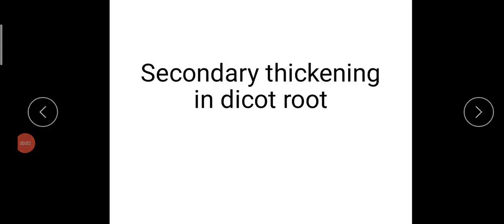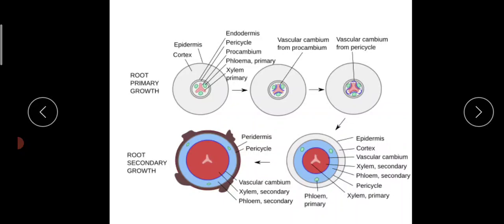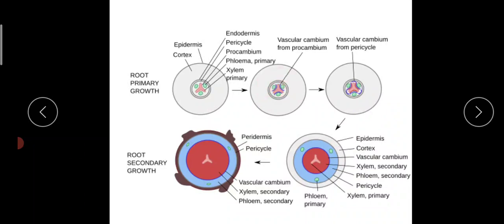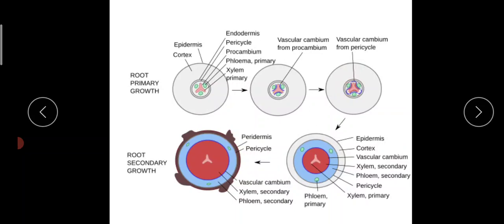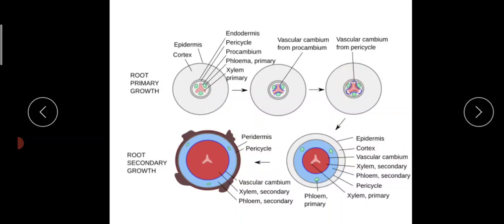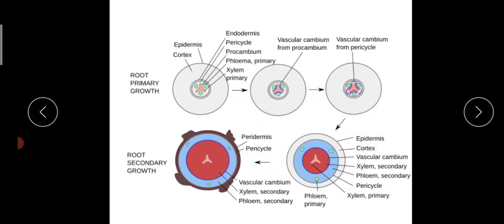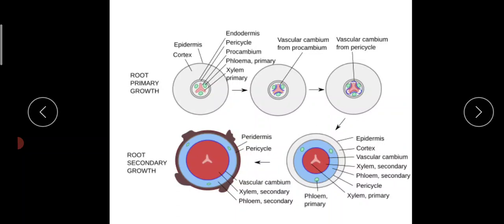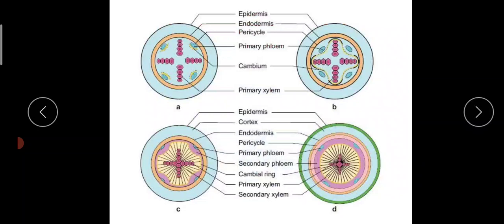Secondary thickening in dicot root